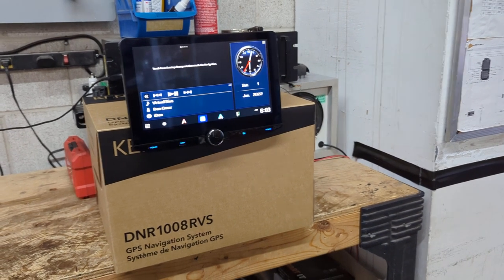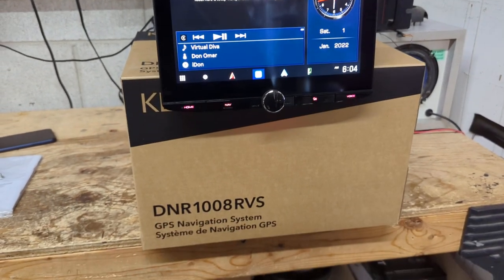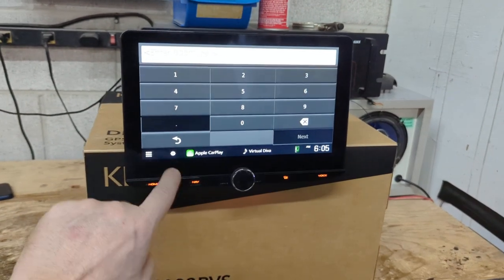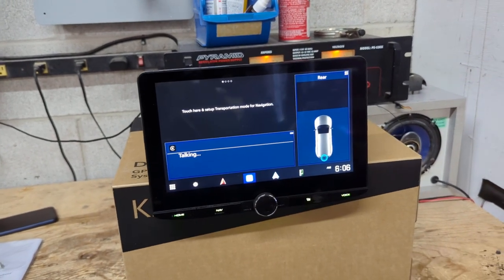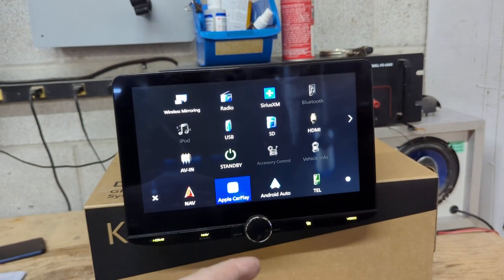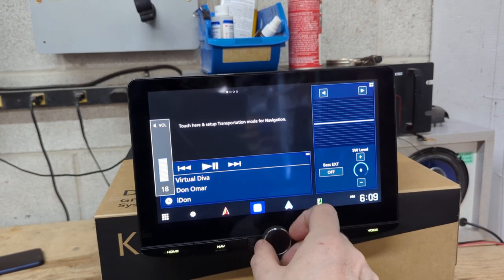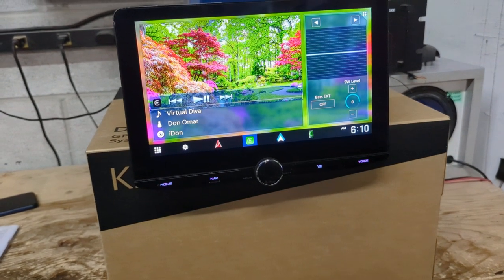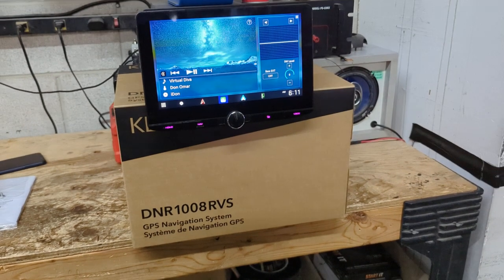Kenwood DNR1008RVS is the BEST radio for your TRUCK or RV